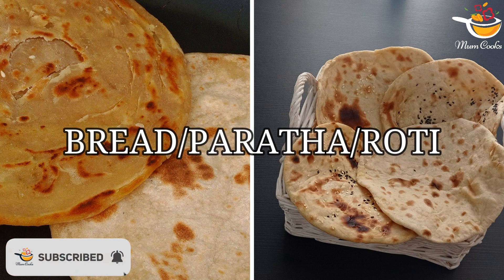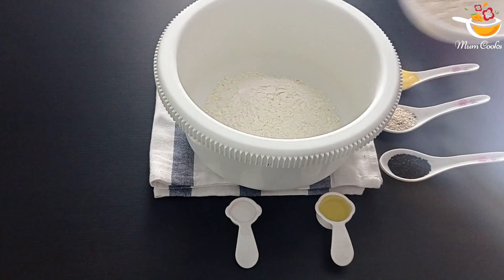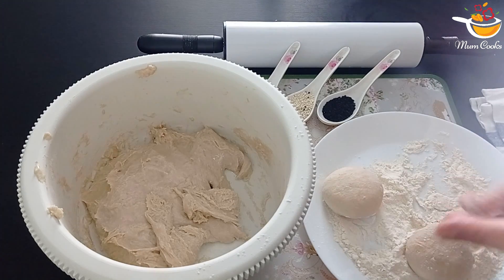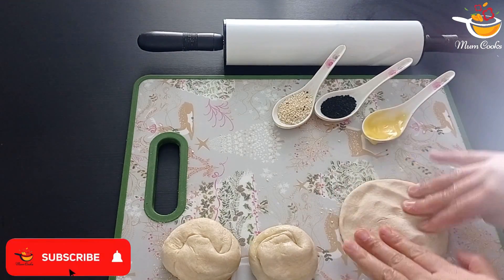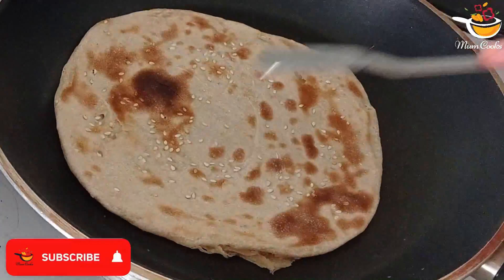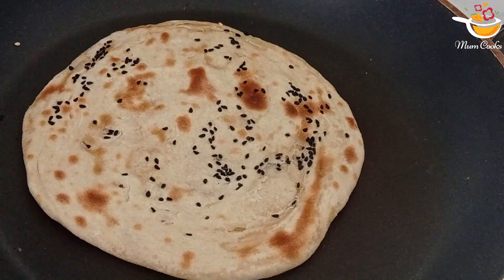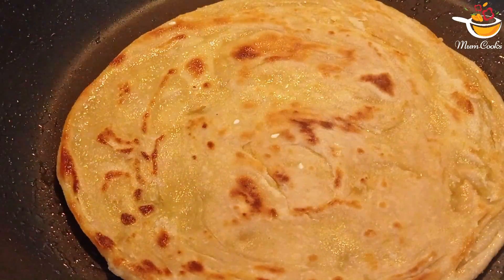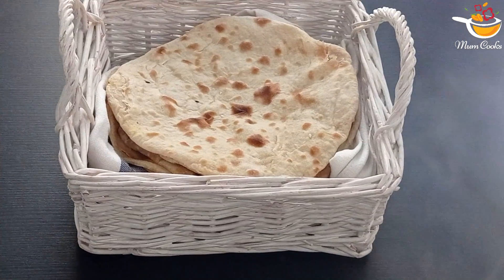Pakistani homemade bread, paratha or roti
Mum Cooks team glad to get your feed back through youtube likes, comments and sharing.

Stay with us for more interesting recipe video and a lot more.